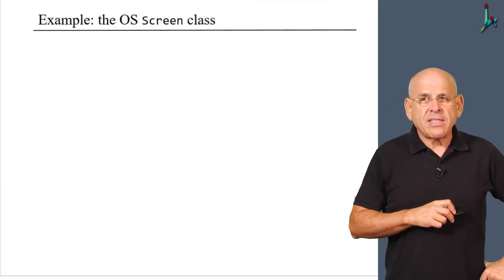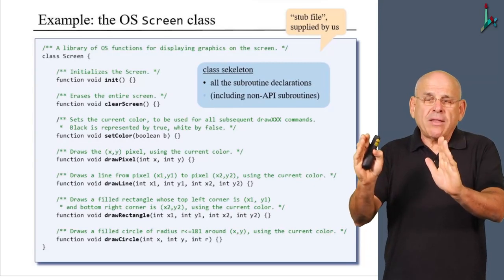[Part 2] Unit 6.13 - Project 12 - Building the OS